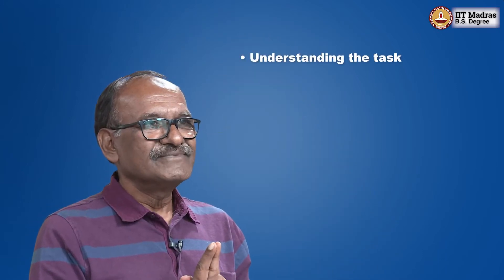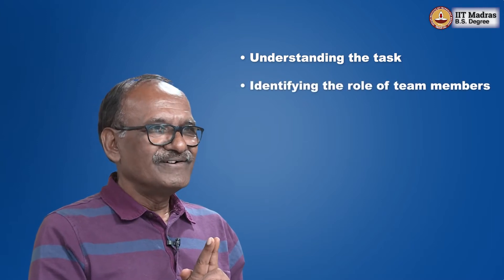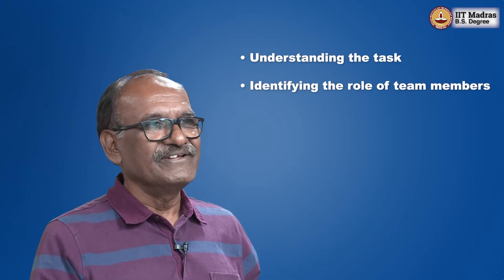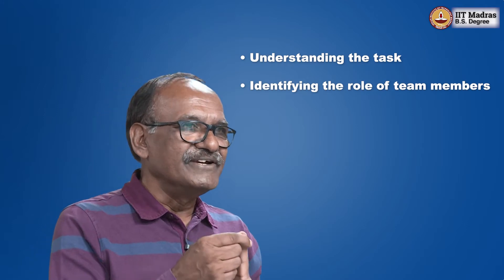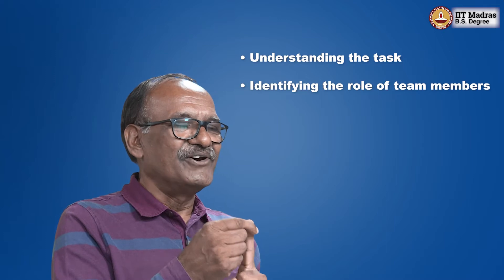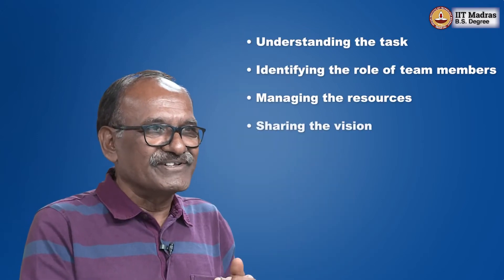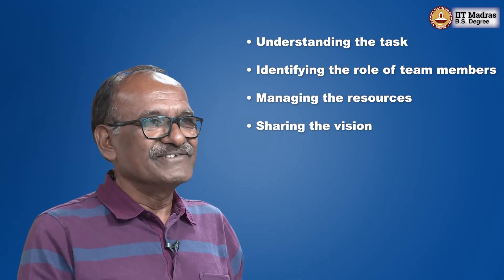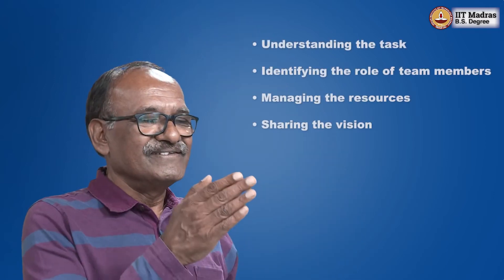W1L7_Briefing_by_the_Faculty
DEGREE LEVEL COURSE
Strategies for Professional Growth
WEEK 1
Course ID: BSCGN3001
Course Credits: 4
Course Type: Mandatory
Pre-requisites: None
Faculty Members: Sivakumar M S, Lt Col Jayakumar, Prasanna G, Shiva Subramaniam, Kartic Vaidyanathan, Prathap Haridoss, Senthil A V